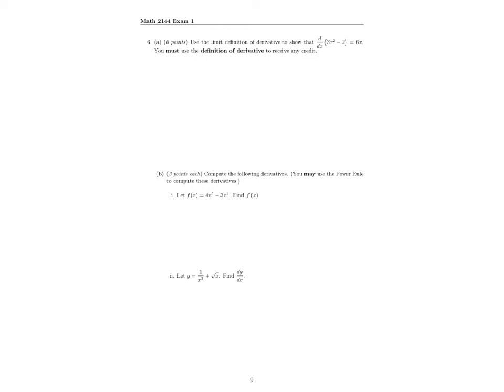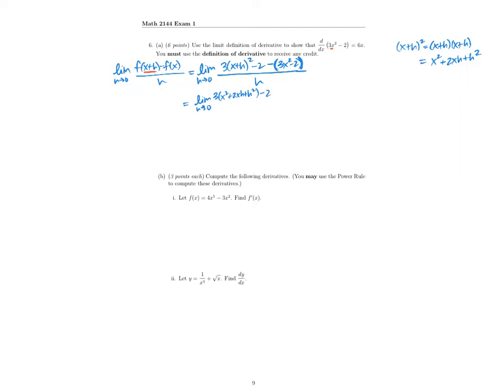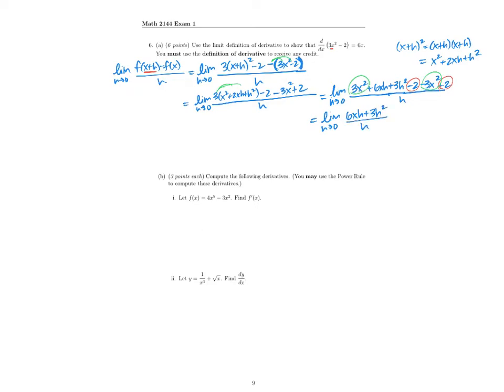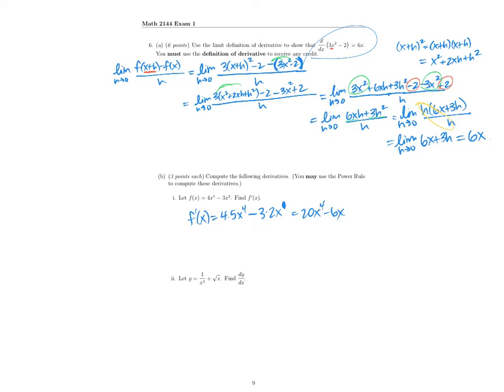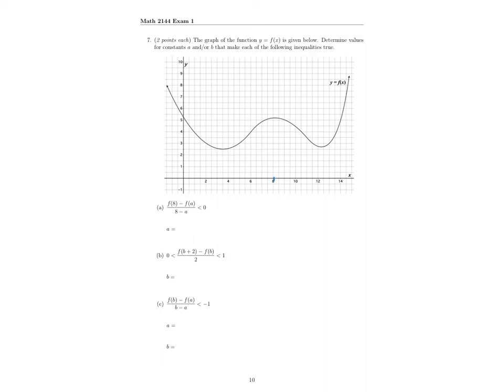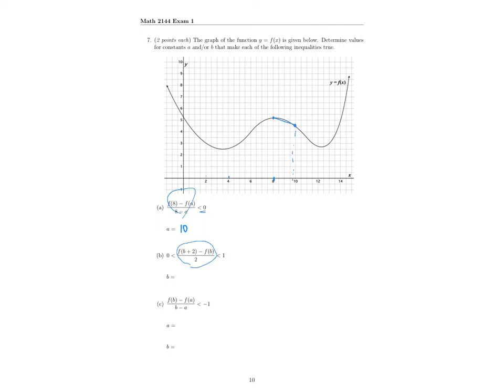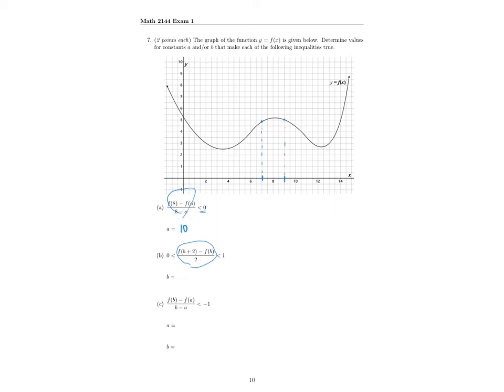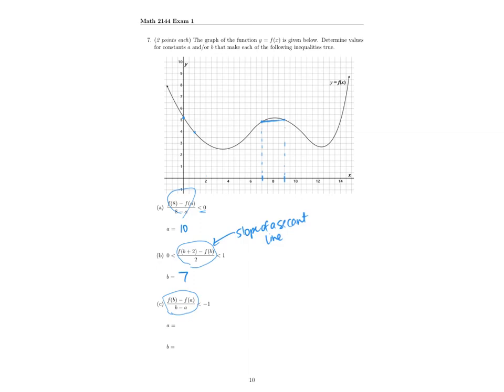Calc 1 Ex 1 FA18 Part 4